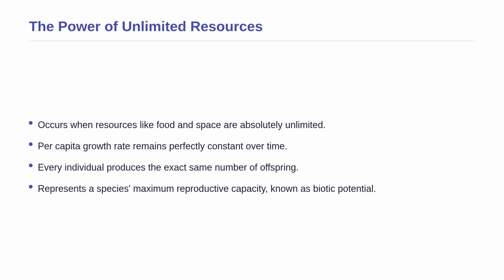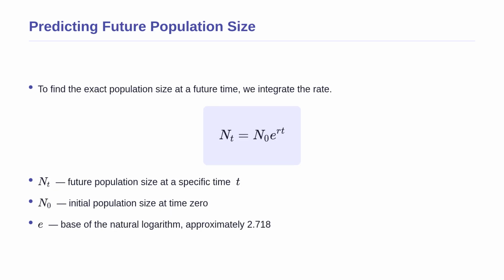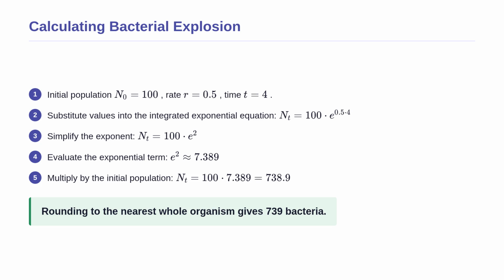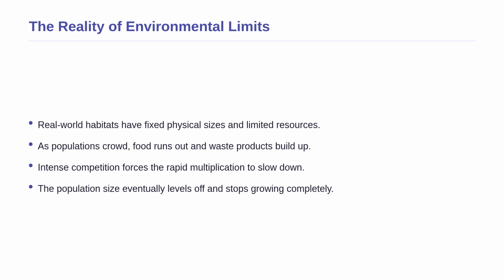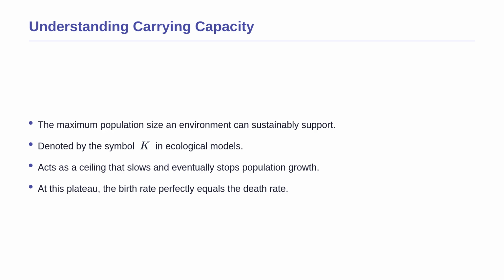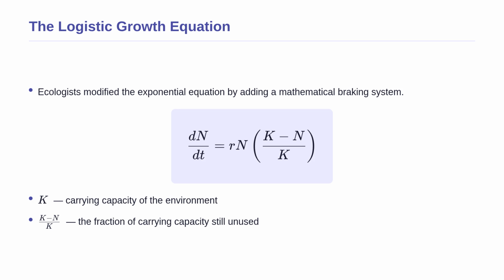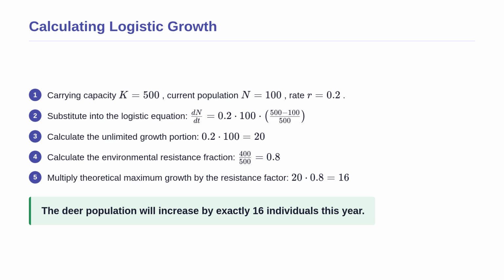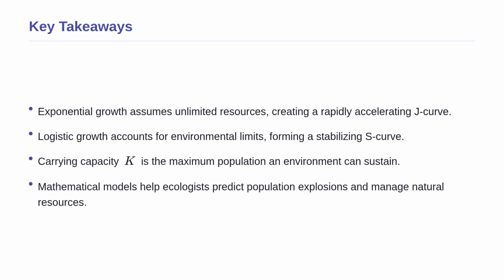Principles of Ecology - Exponential and Logistic Growth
Video lecture on Exponential and Logistic Growth for Principles of Ecology.